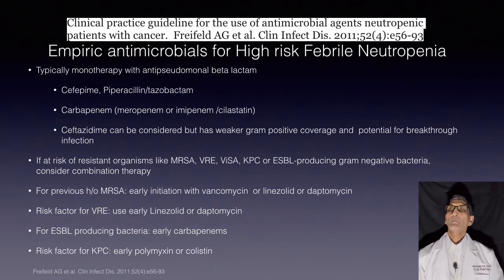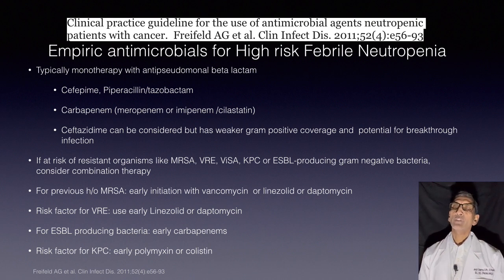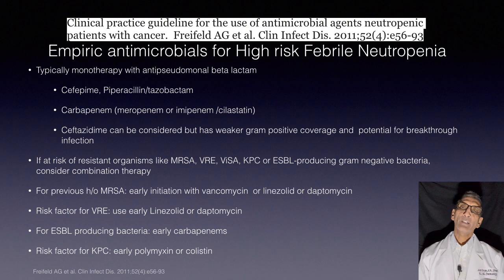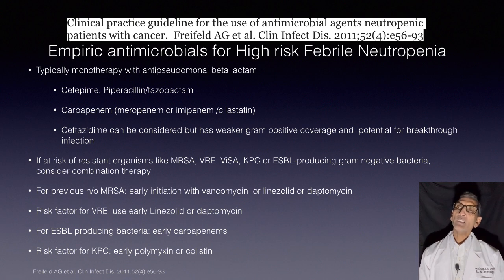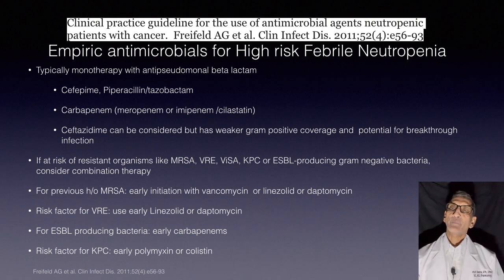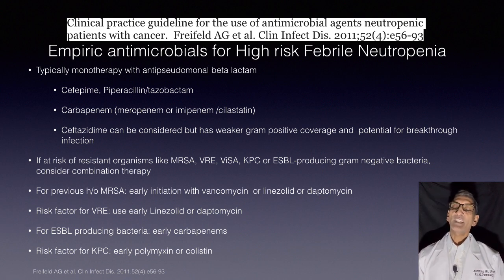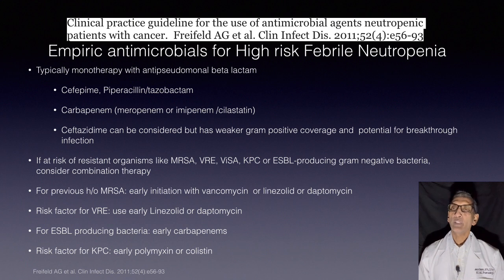Febrile Neutropenia in Cancer, Antibiotics against MRSA, VRE, ViSA, CRE, KPC, ESBL producing GNR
Antibiotics: Febrile Neutropenia MRSA, VRE,  ViSA, CRE, KPC, ESBL producing GNR. Vanco / linezolid / daptomycin, carbapenems, cefepime, zosyn, polymyxin / colistin